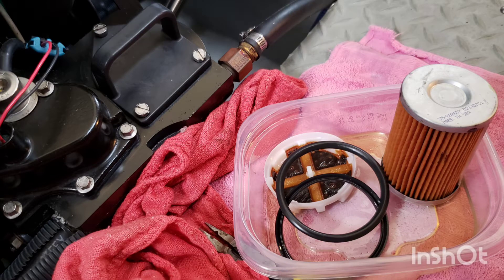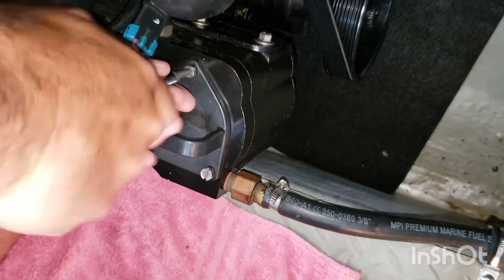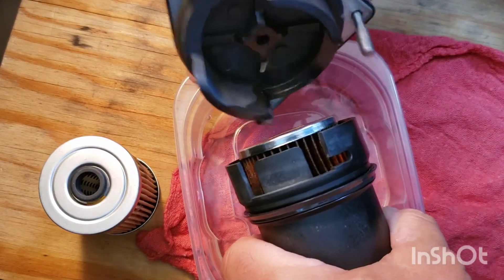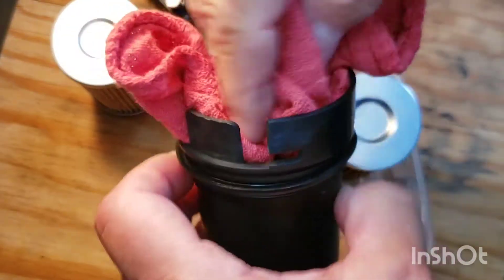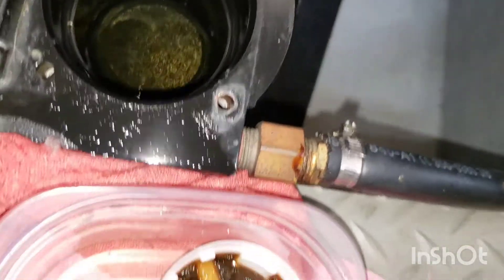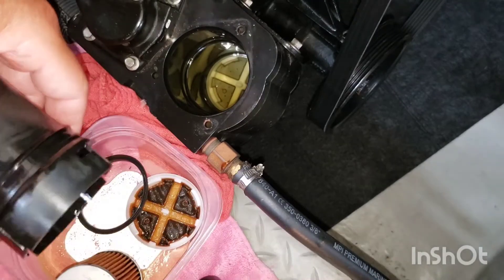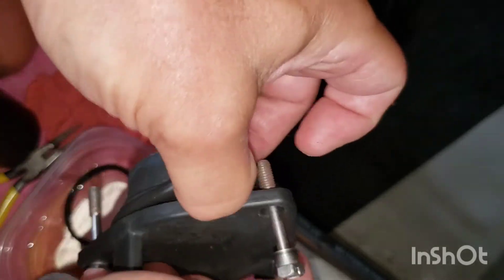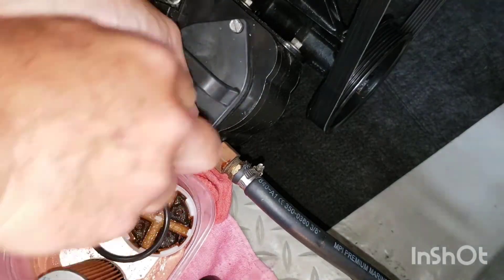Mercruiser 6.2 Fuel Filter Replacement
Replacing the fuel filter in my 2006 341 Meridian NSB's 6.2 Mercruiser with gen III "Cool Fuel Module".

Part numbers:

Fuel filter kit.

Musician: @iksonmusic